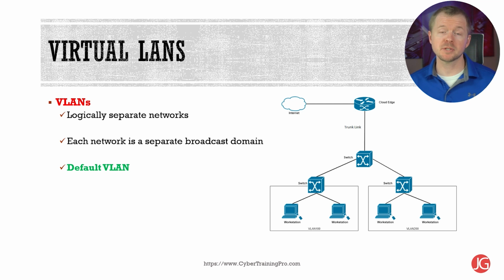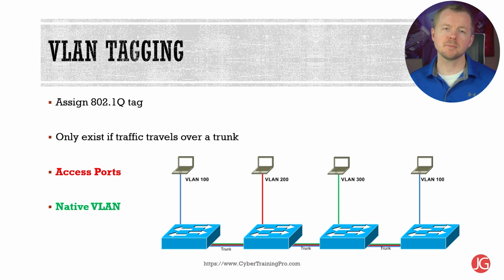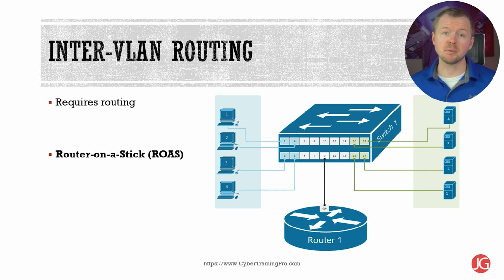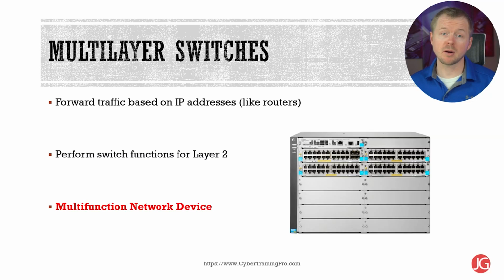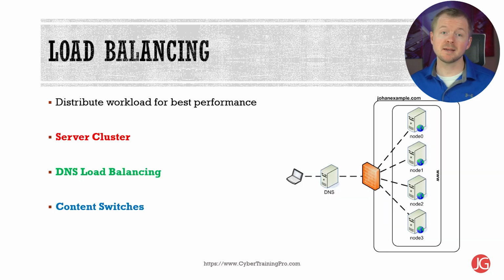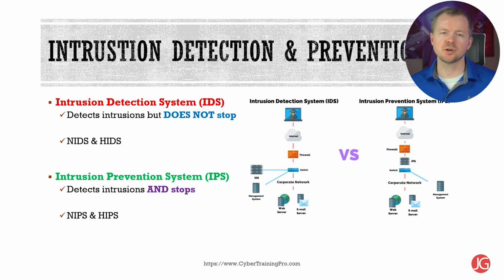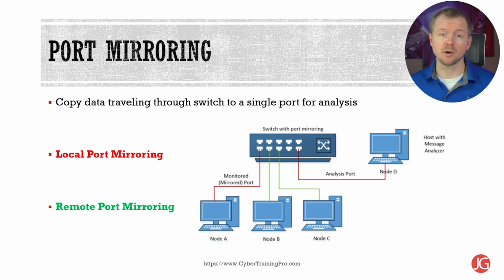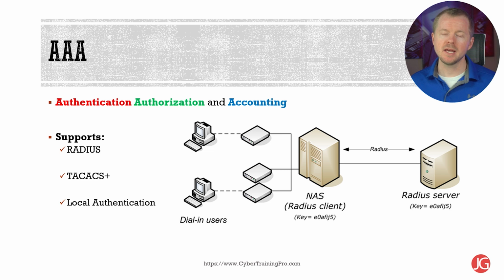Switch Features - CompTIA Network+ N10-009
⏰ Timecodes ⏰
0:00 Switch Features - CompTIA Network+ N10-009